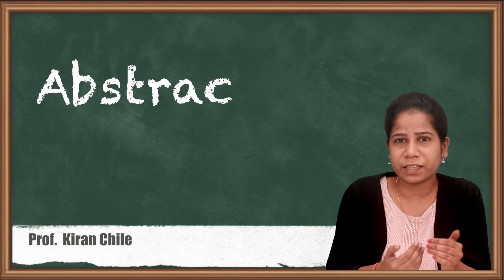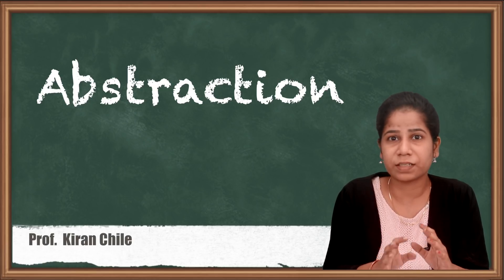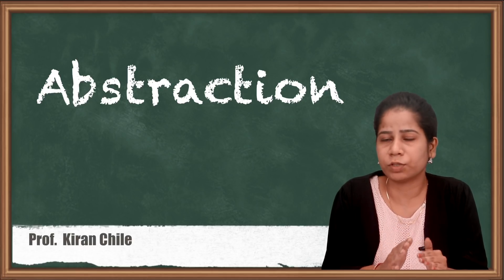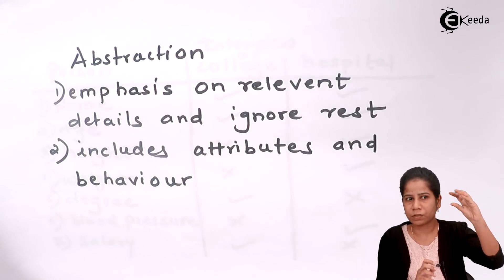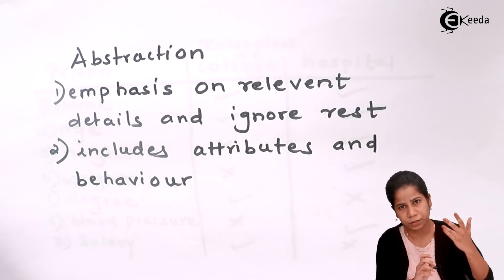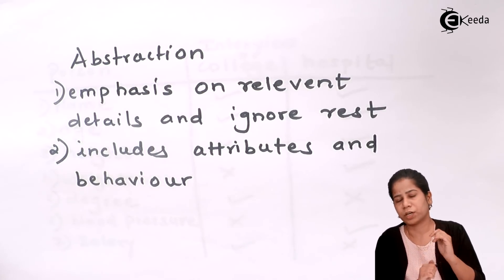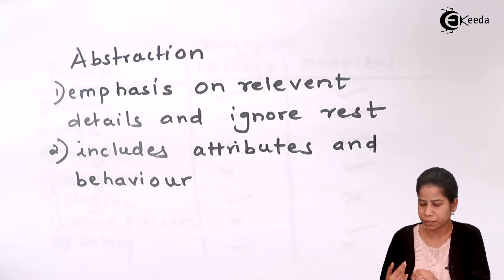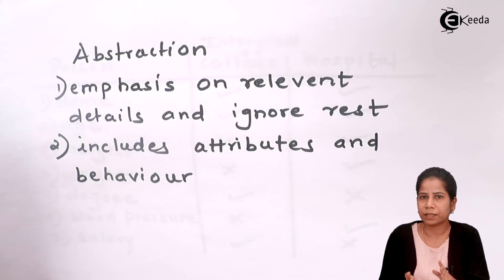Abstraction in Java - Introduction to Object Oriented Programming - Java Programming Tutorial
Abstraction in Java Video Lecture From Introduction to Object Oriented Programming Chapter of Java Programming Tutorial Subject For All Students.

Java Programming
Introduction to Object Oriented Programming

Happy Learning : )